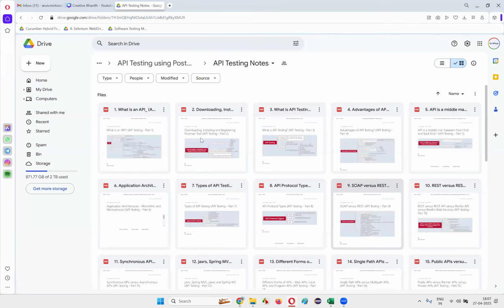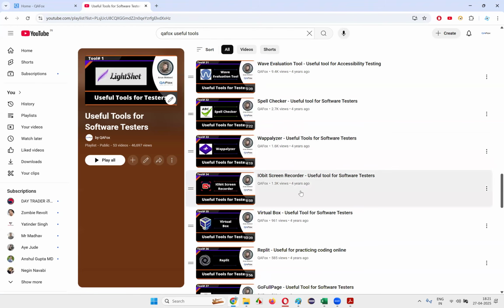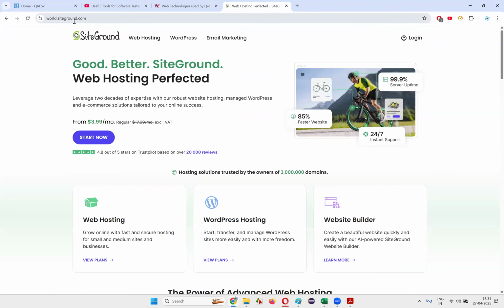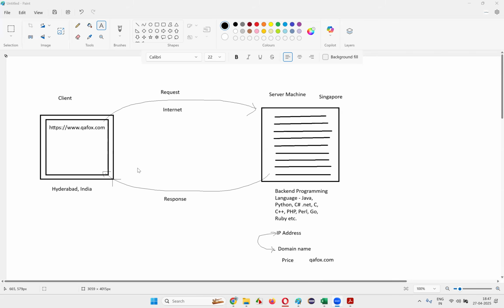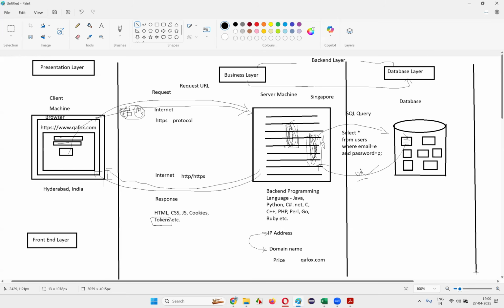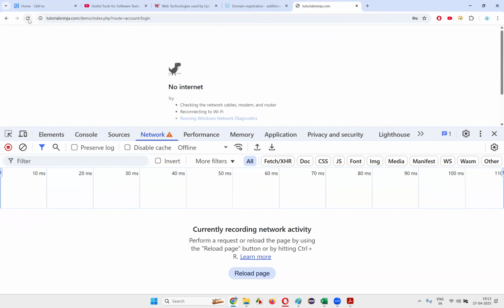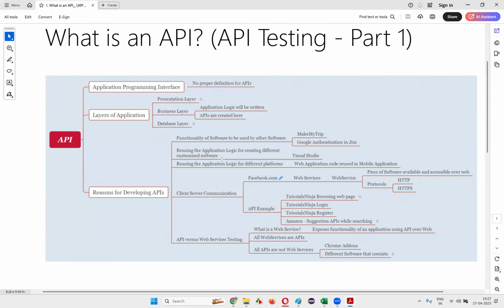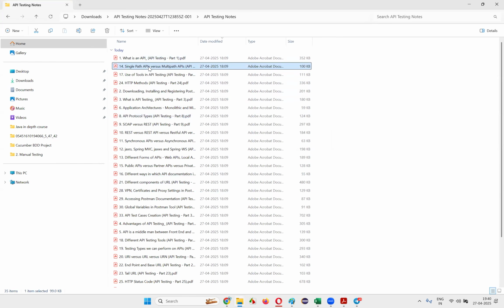What is API Testing? (API Testing Made Easy Full Course - Part 1)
Welcome to Part 1 of the API Testing Made Easy full course!

In this session, we explain what API Testing is, why it's important, and how it fits into the software development and quality assurance process.

If you're a QA tester, developer, or beginner, this video is the perfect starting point to understand the fundamentals of API testing before diving into tools like Postman or automation frameworks.

What is API Testing and why is it needed?

Types of API Testing

Difference between Manual and Automated API Testing

Real-world examples and benefits

Common tools used in the industry

This course is beginner-friendly and designed to take you from zero to confident with API testing concepts.

💬 Drop your questions in the comments and we’ll respond!